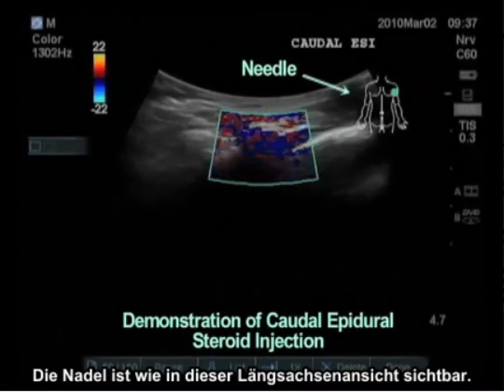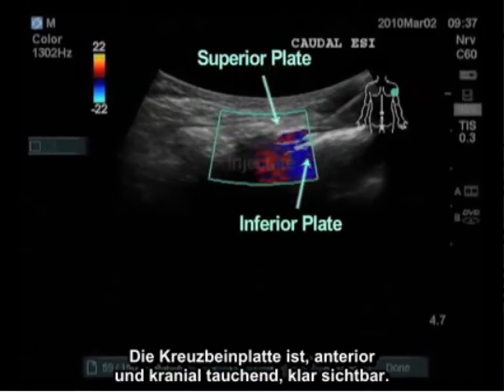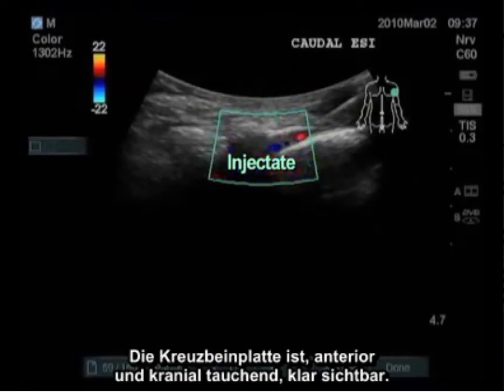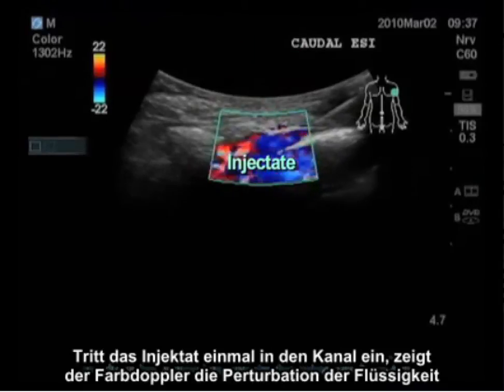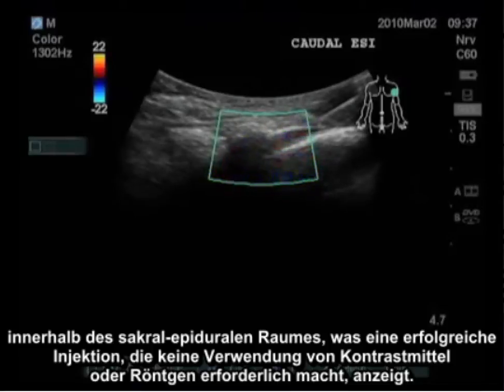Anleitung: Ultraschallgeführte kaudale epidurale Steroid-Injektion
Besuchen Sie germany.sonosite.com für weitere Videos.

In diesem Video werden einige Scanverfahren besprochen, die bei einer kaudalen epiduralen Steroid-Injektion unter Ultraschallführung zum Einsatz kommen.

Um eine umfangreichere, portable Videothek zu erhalten, downloaden Sie bitte die SonoAccess iPhone app von